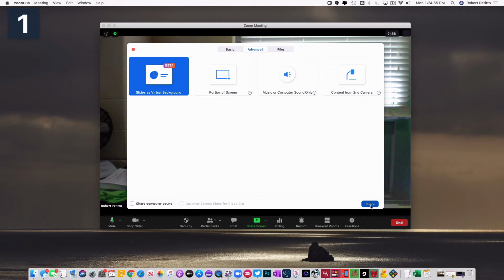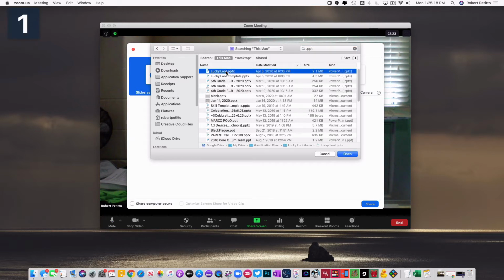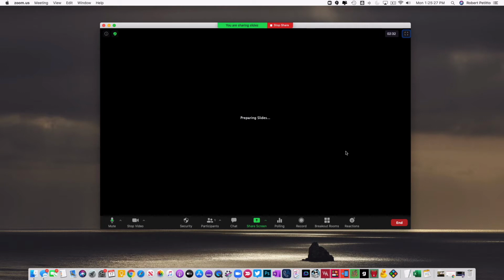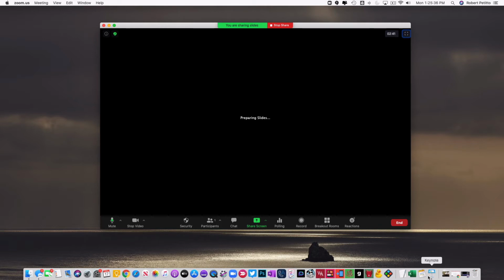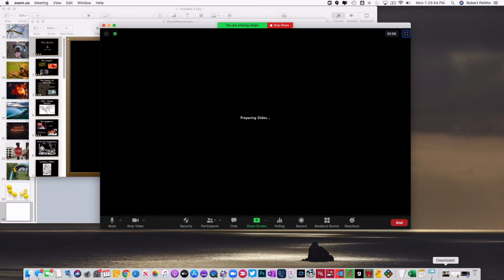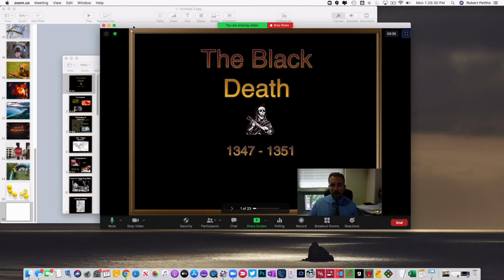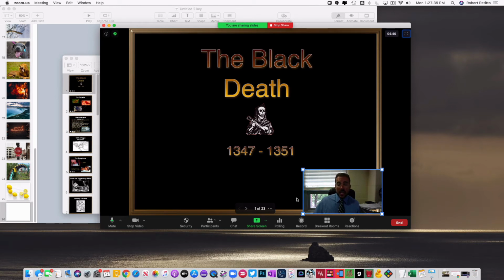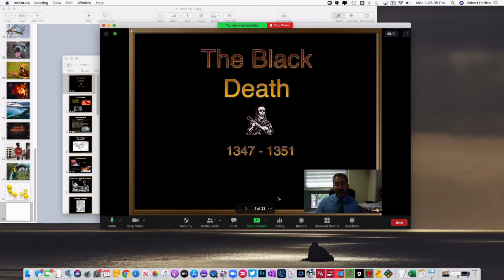Zoom: PPT/Keynote Slides as Background!